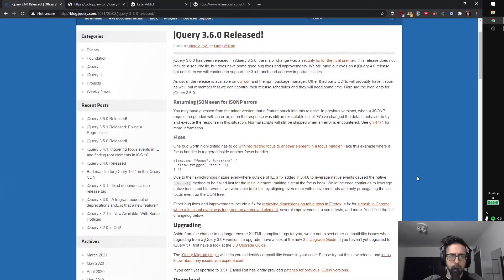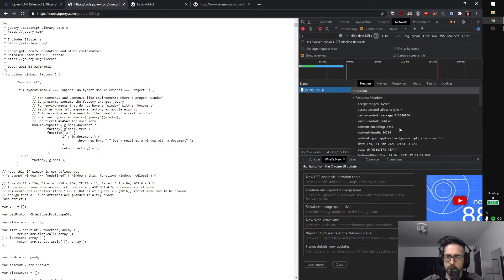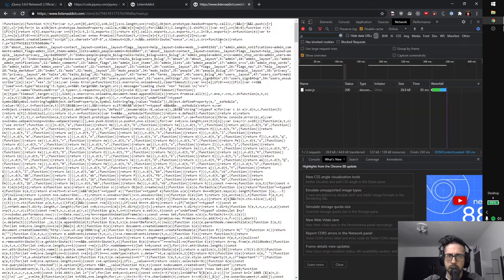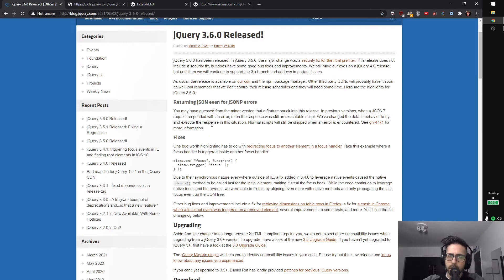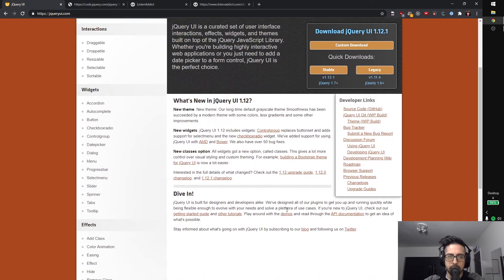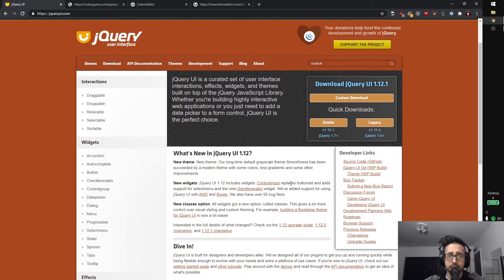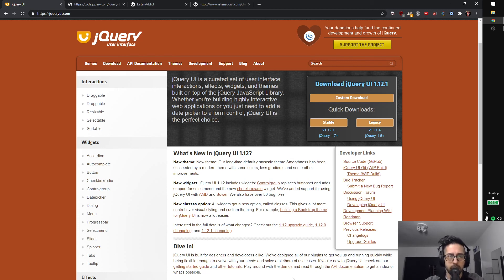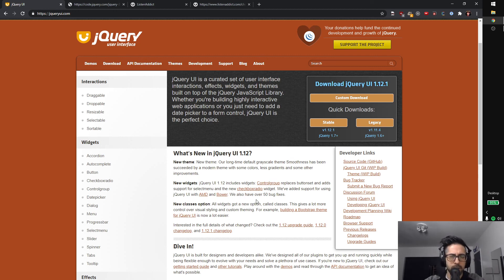jQuery in 2021?! New release for jQuery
In this episode, I discuss the fact that jQuery has done a new release in 2021 (almost a year since their last release). I show its size (via CDN) and then discuss a couple of small use cases for jQuery..

Concepts:
* jQuery